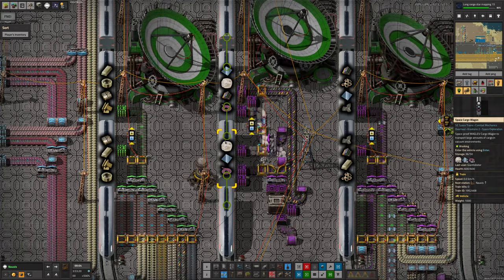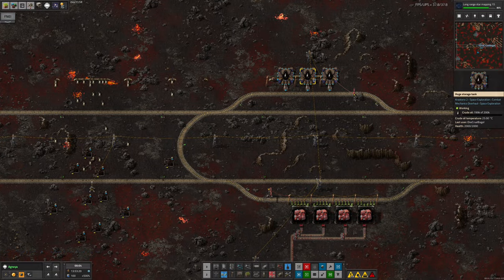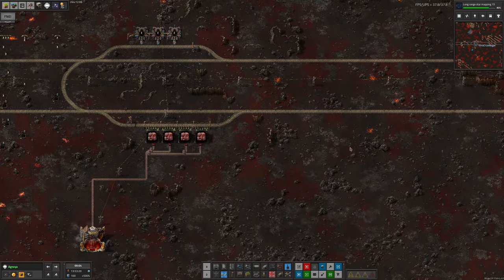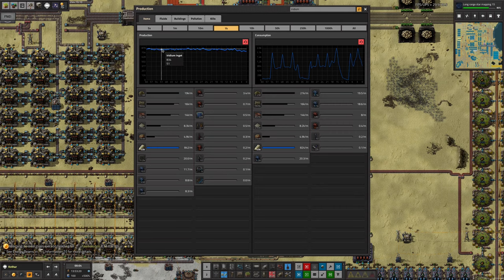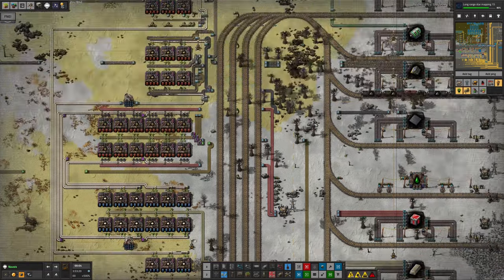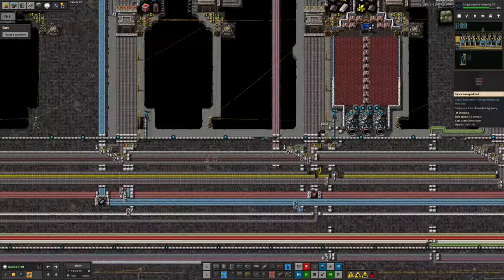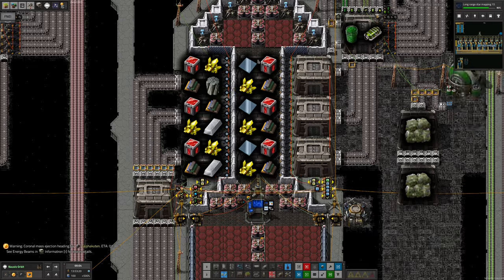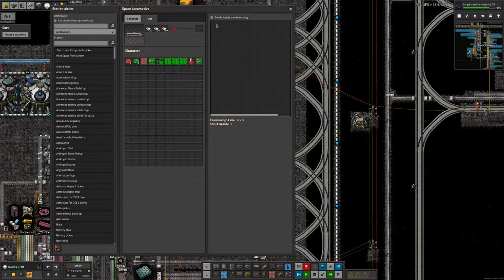S4-E20 pt 2 - Imerstruggles - Laurence Plays Factorio: Space Exploration 0.6 + Krastorio²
Things are going well, however there seem to be some resource shortages here and there. Let's go and have a delve into the depths of the production systems to see if we can track down the source of the problems! Oh, and maybe set a fire...

Please note that the channel is on a slight hiatus at the moment due to me being on holiday - there will be a few videos, but no streams until the 15th of April.

Starring:
Laurence
Tristan
Mike
Marc

0:00 Intro
0:14 Imerstruggles
8:24 Vulcanoil
11:54 Half a Holmium
16:20 Impressive Iridium
20:25 Ten Green Bottles
23:01 It Burns!
24:11 Loading